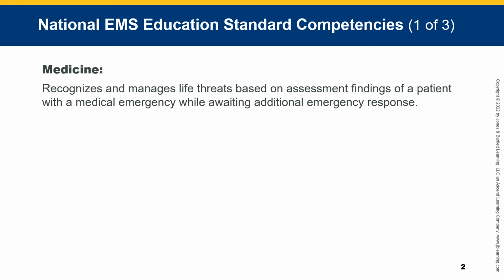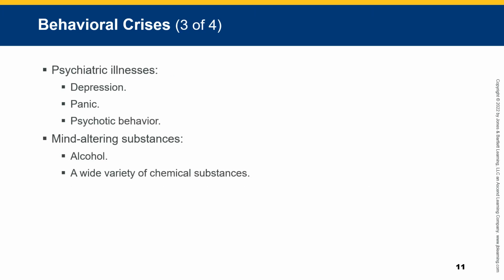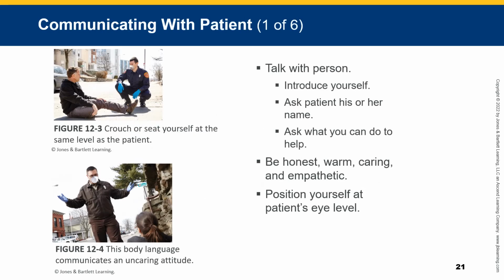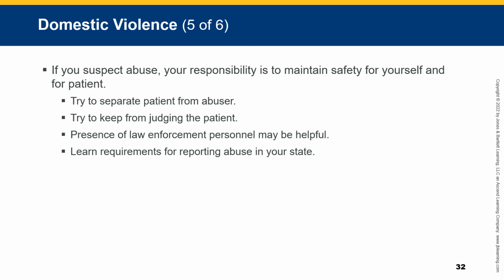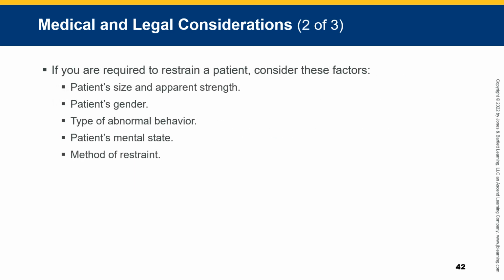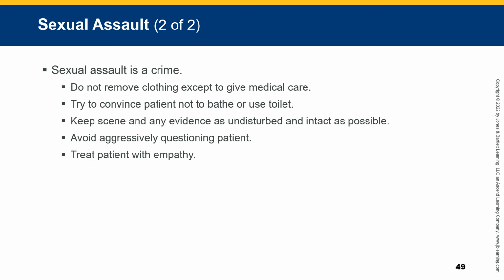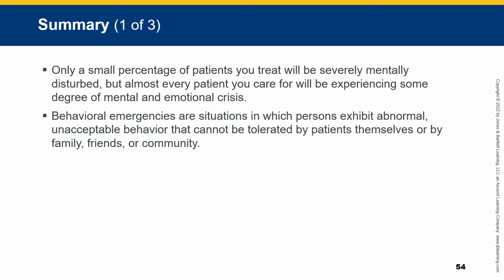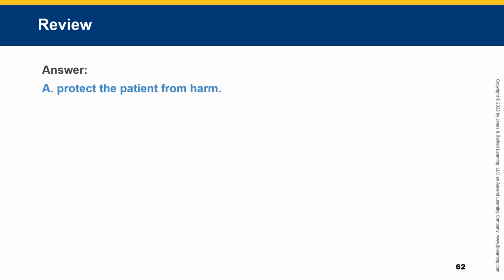EMR Chapter 12 Recorded Lecture on Behavioral Emergencies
After students complete this chapter and the related coursework, they will understand significance and characteristics of various types of behavioral emergencies, broad categories of causes, the phases of a situational crisis, and the techniques for dealing with behavioral emergencies. Critical incident stress debriefing is also explained.